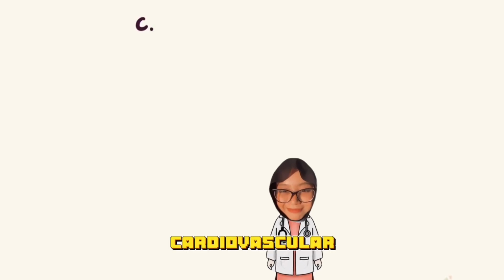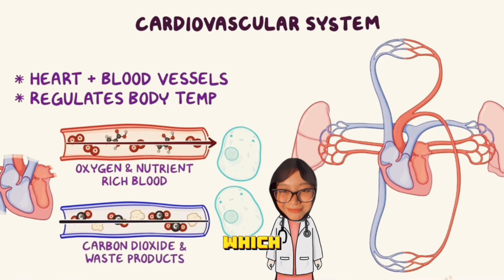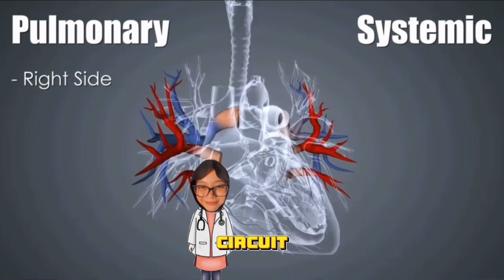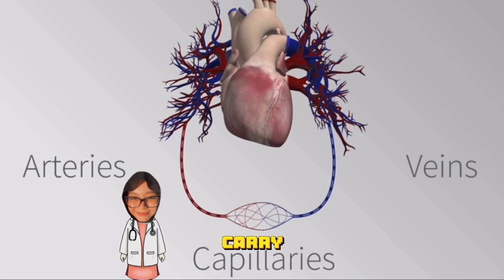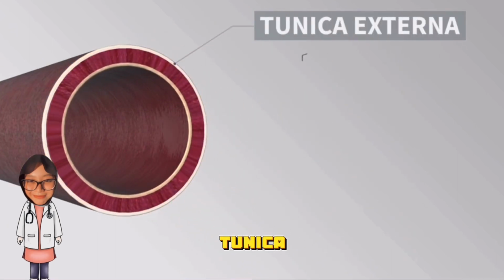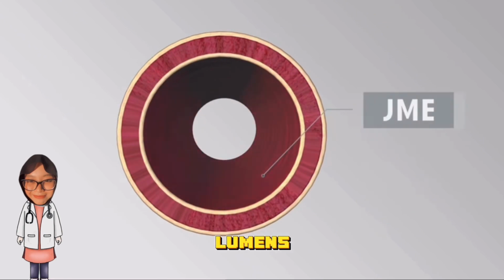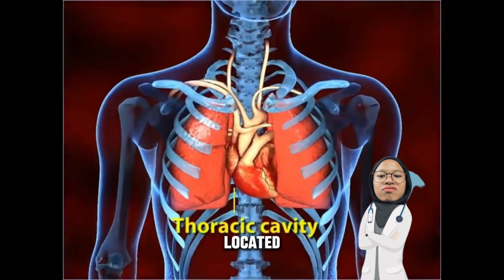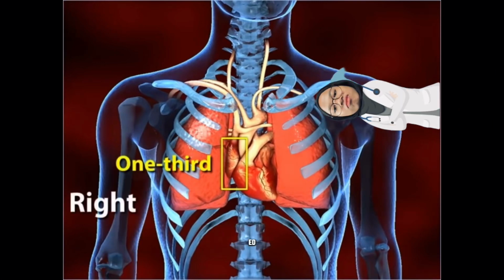VIDEO ASSIGNMENT SPS135 , GROUP A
1. NUR IZZATI BINTI ITHMAWI 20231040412.
2.NUR BALQIS KARLMIELA BINTI MOHD TARMIZI 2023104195
3.MUHAMMAD DANISH NAZMI BIN NORZUHAIRUL 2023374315
4.MOHAMAD SYAHMI ARFAN BIN MOHD SAYRIZAN 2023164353
5.NAZYL SYAZEE EZZAR BIN NAZRI 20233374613